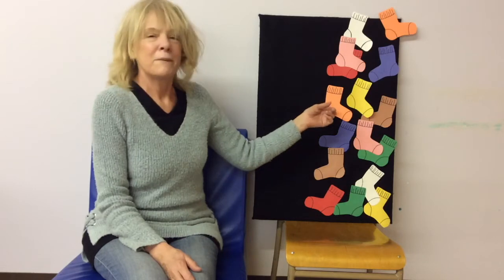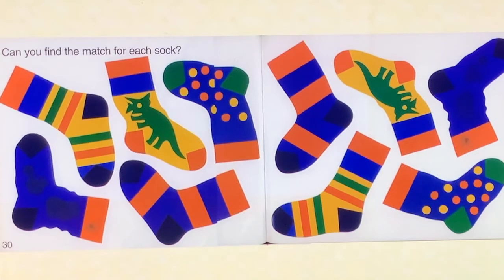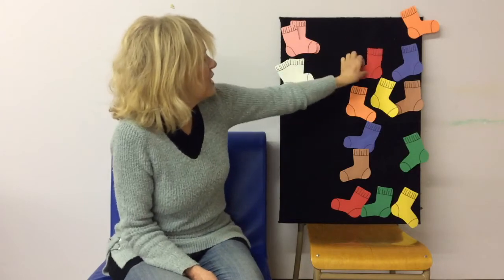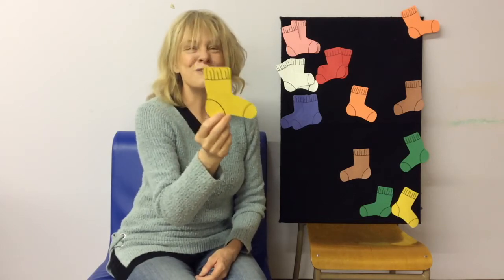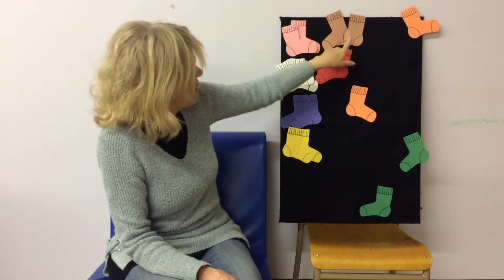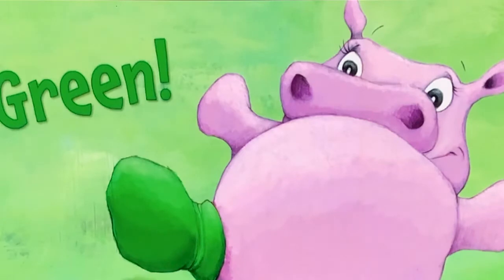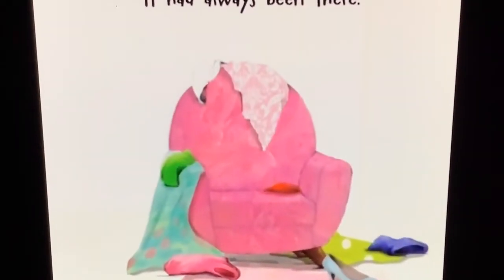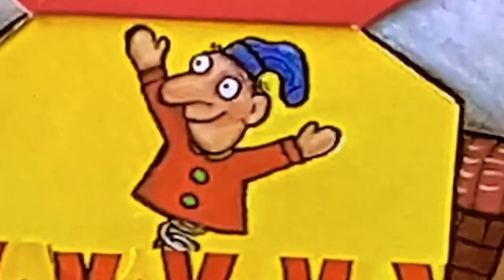Sorting Socks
Today's video was created by Joanne, Alicia, and Chanelle and filmed at Long Branch.

Sorting is a great activity that encourages children to observe similarities and differences in various items, and then to sort those items into groups.  Sorting enhances visual perception and thinking skills.  In this video, we will have fun sorting socks!
Books:  One Red Sock  by Jennifer Sattler
              Fox's Socks  by Julia Donaldson
              A Pair of Socks  by Stuart J. Murphy